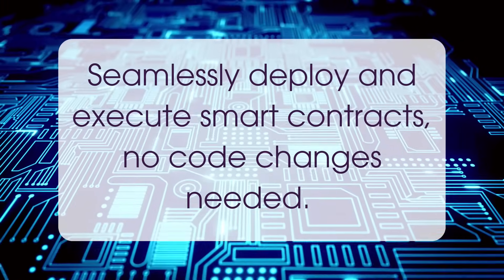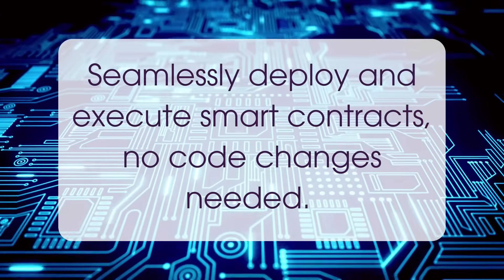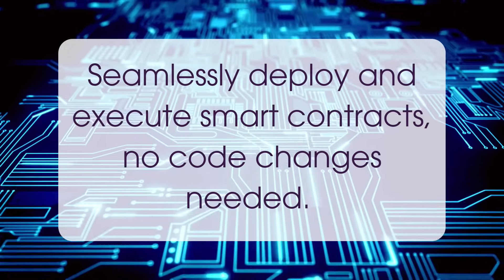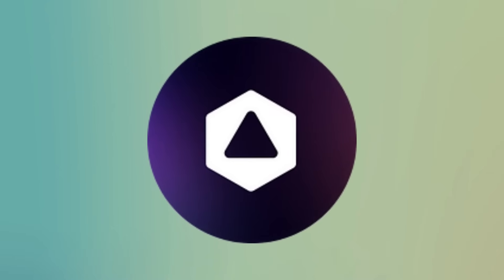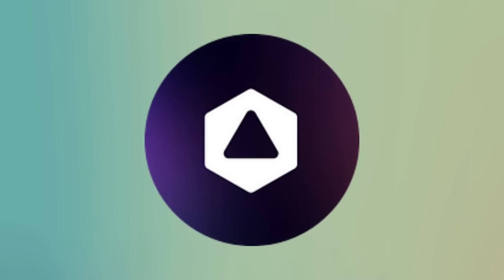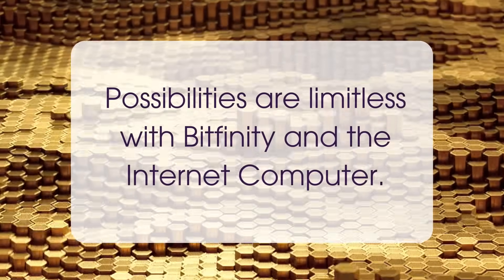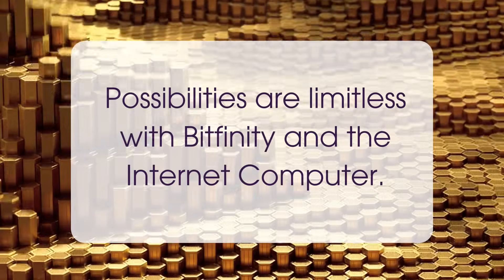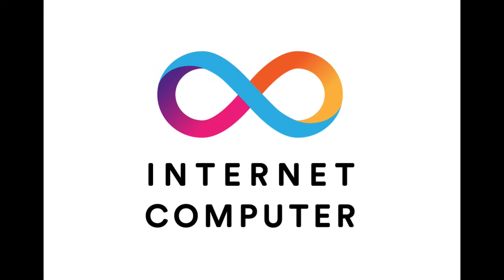Introduction to the InternetComputer : A Closer Look into Bitfinity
Continuing my introduction of the Internet Computer, in collaboration with ICP.Hub North America, I take a closer look into Bitfinity and why it is a gamechanger. Bitfinity is firmly establishing its place in the blockchain ecosystem and the cross-chain compatibility possibilities beyond Ethereum are simply staggering. You to find out more about Bitfinity and ICP

You can find out more about ICP.Hub North America